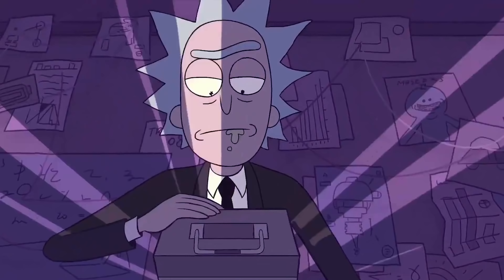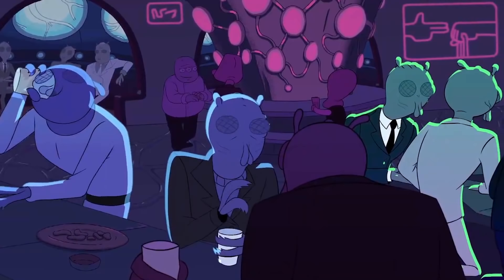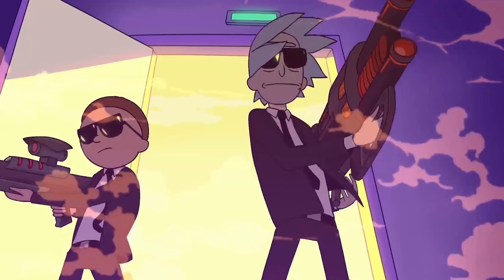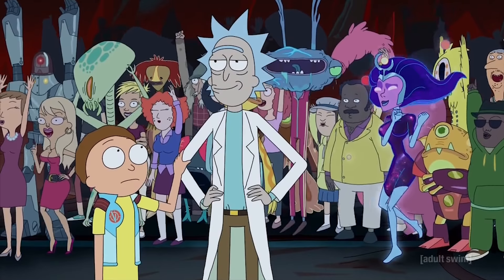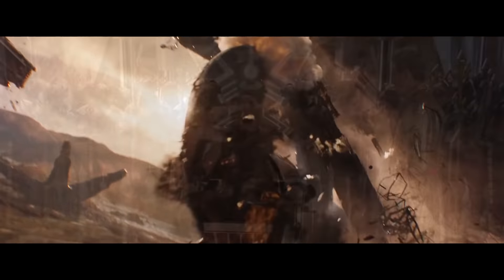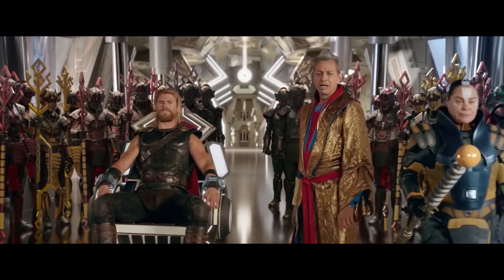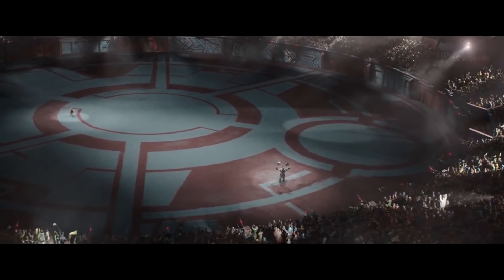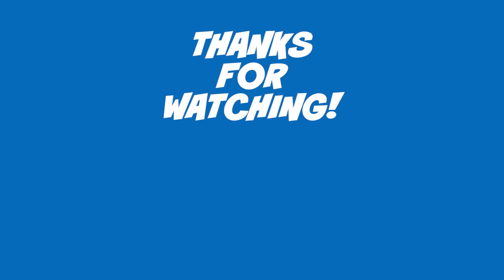Rick and Morty Run The Jewels Music Video Trailer "Oh Mama" Easter Eggs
Rick and Morty Run The Jewels Music Video Trailer "Oh Mama". Rick and Morty Season 4 Festival and Dan Harmon Thor Ragnarok Funny Review